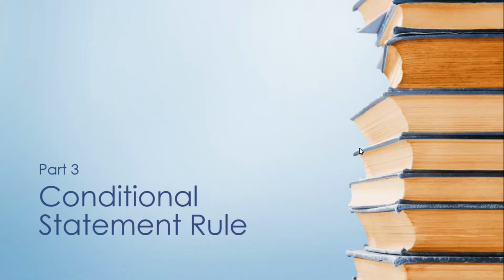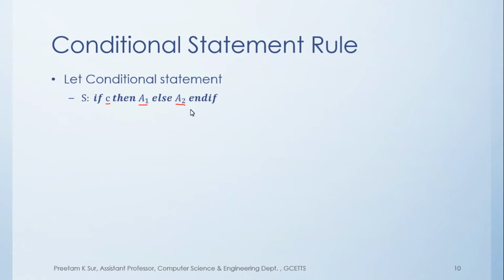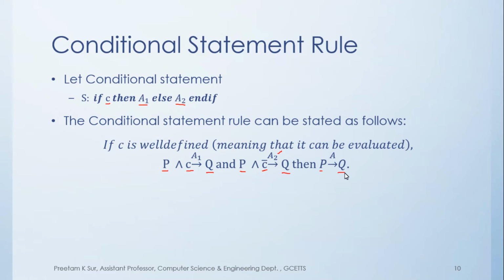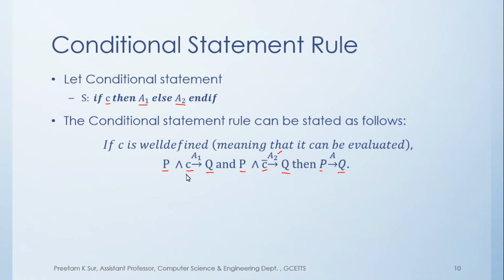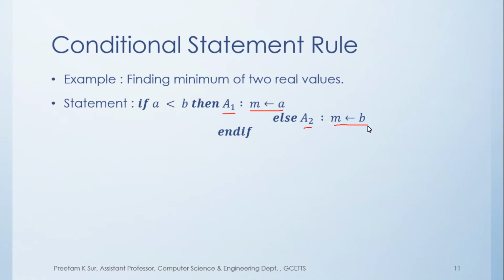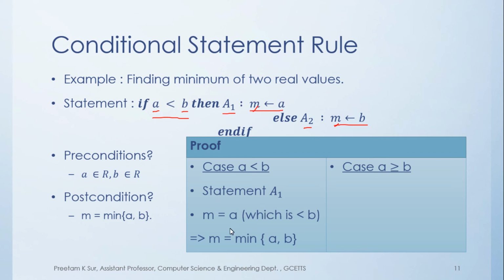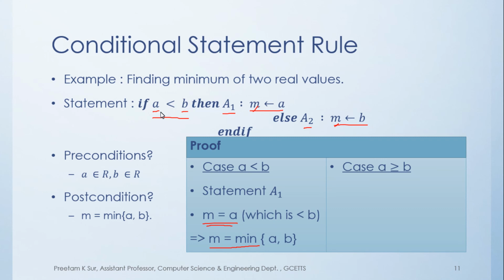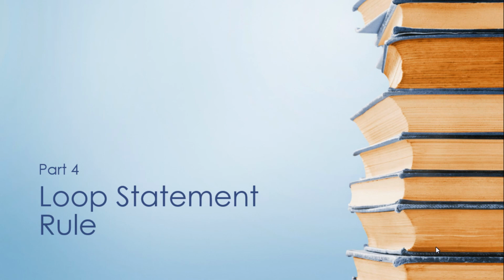W1.L2.P3 - Conditional Statement Rule